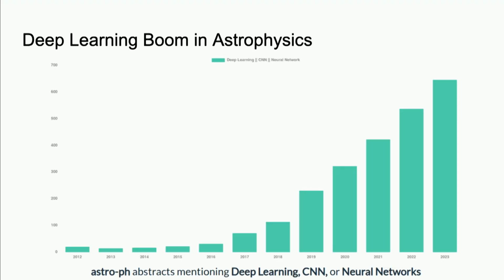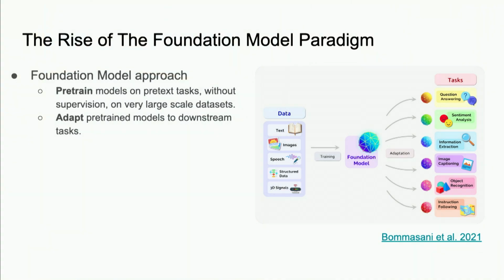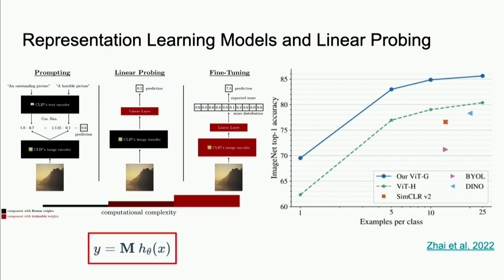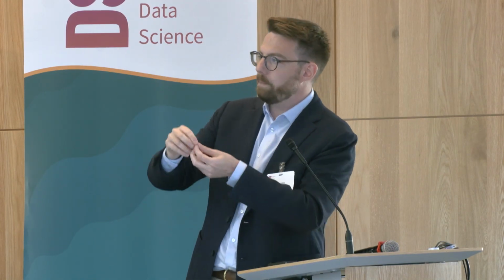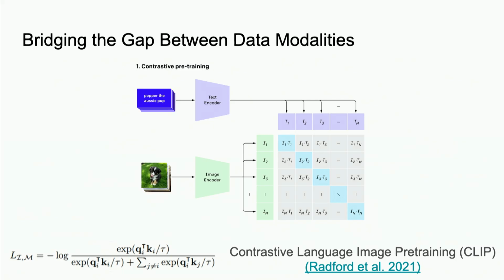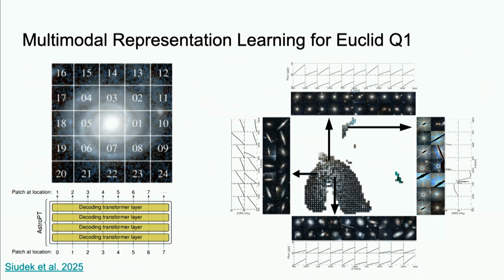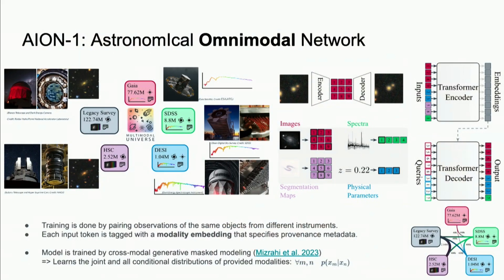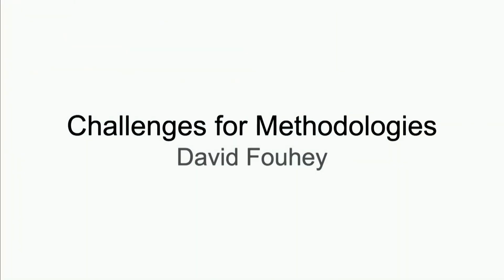Session 3: Galaxies and Foundation Models — Faculty Talk with François Lanusse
Cosmologist and Astrostatistician, CNRS; Guest Researcher, Flatiron Institute